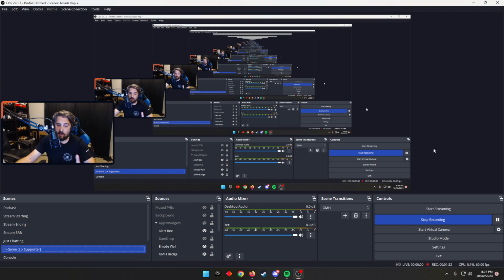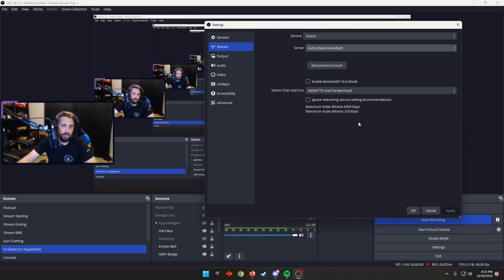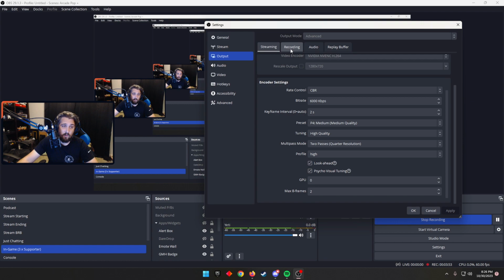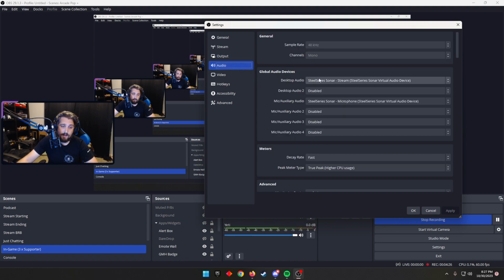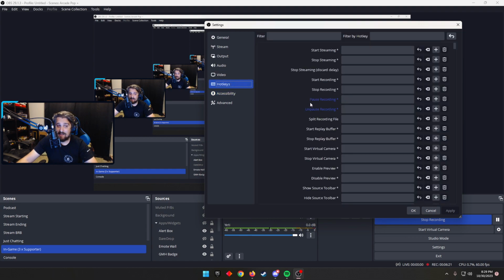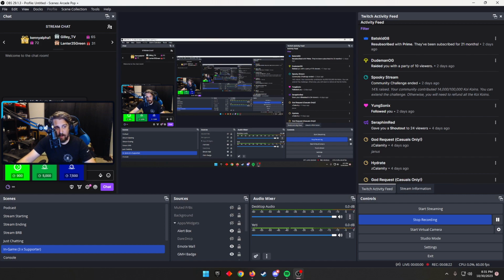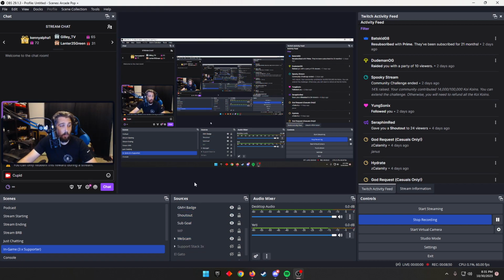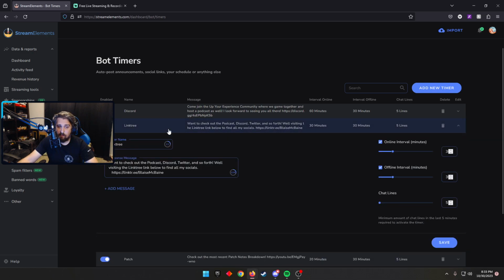Finding your passion in gaming: Content creation Streaming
Recorded and narrated by BlaiseMcBaine